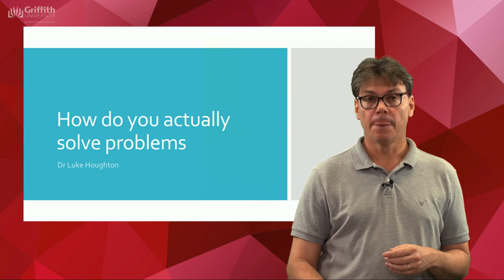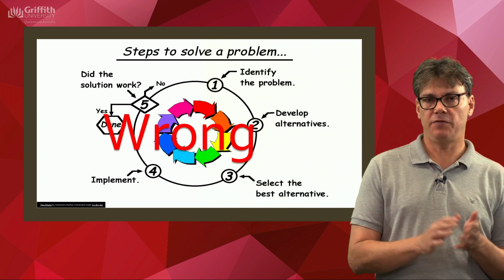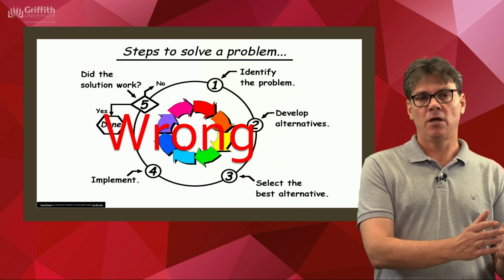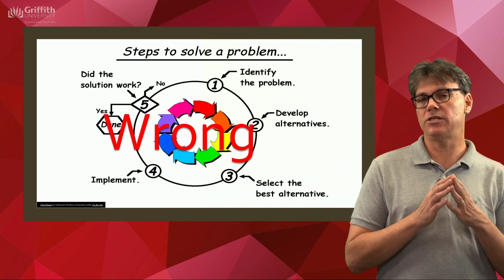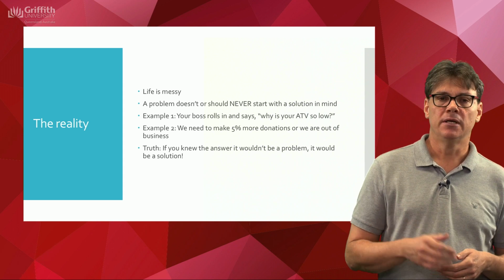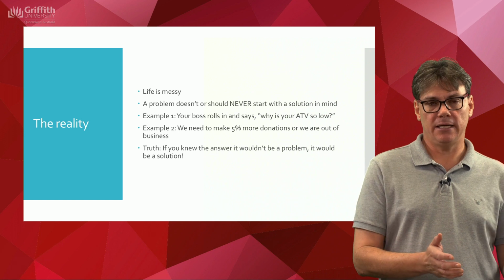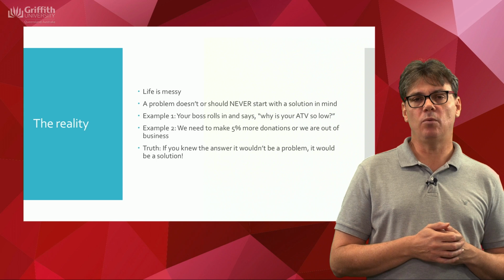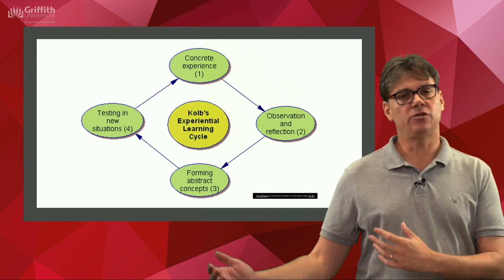How problems are actually solved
In this video, I break down the ways in which problems are solved.  I talk a bit about experimenting, strategy, and so on.   Takeaway: It's important not to leap to conclusions until you have thought about what your problems are.  Explore and learn.  Thank you.